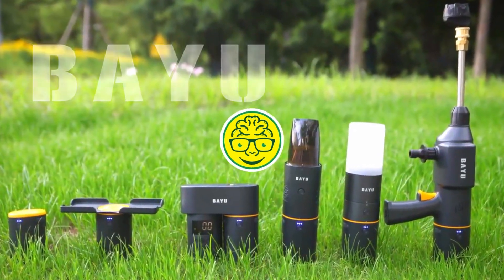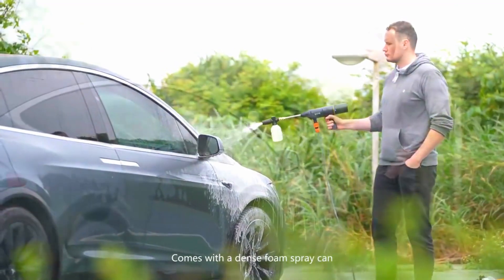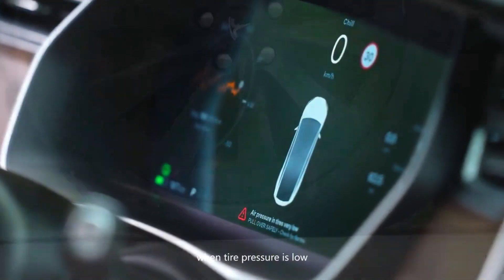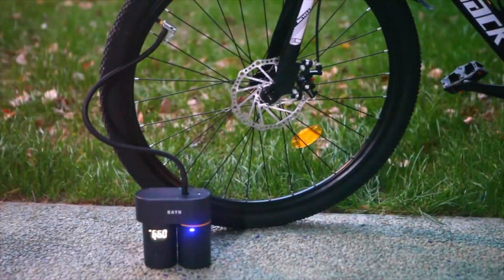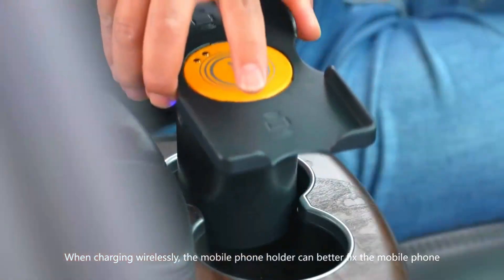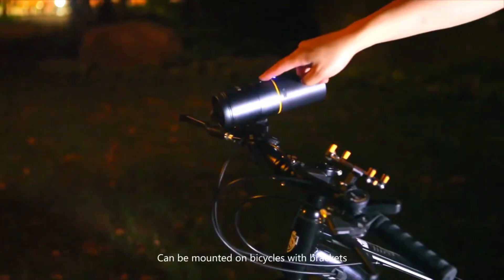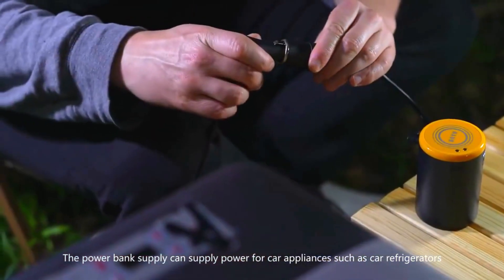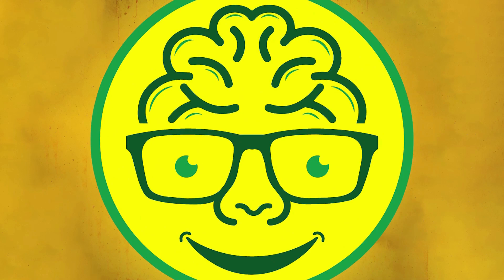BAYU Auto & Outdoor Smart Car Kit All in 1 & 1 for All - Brain Discover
Welcome back to Brain Discover, the channel that feeds your curiosity and ignites your intellect.

Today, we embark on a thrilling expedition into the realm of modern technology and automotive ingenuity with none other than the remarkable BAYU Auto & Outdoor Smart Car Kit. Whether you're a tech wizard, a hands-on hobbyist, or simply a curious mind, you're about to witness the convergence of innovation and imagination in a way you've never seen before. So, fasten your seatbelts and get ready to explore the wondrous world of the BAYU Smart Car Kit!

The BAYU Auto & Outdoor Smart Car Kit Unveiled

Components Unwrapped: Brace yourselves for a detailed breakdown of the BAYU Smart Car Kit. From the robust chassis to the intricate circuitry, we'll unravel each component's purpose, giving you a comprehensive understanding of the tech-packed treasure trove you're about to engage with.

The Essence of "All in 1 & 1 for All": Immerse yourself in the philosophy behind the BAYU kit. It's not just a plaything; it's an embodiment of versatility and unity, blending smart technology, outdoor exploration, and automotive mechanics into a harmonious ensemble.

Building Blocks of Ingenuity - Assembling Your Smart Car

Constructing Brilliance: Join us in the heart of the action as we piece together the BAYU smart car. Step by step, we'll guide you through the assembly process, shedding light on the inner workings of each part and showcasing how they interact to create a seamless driving experience.

Hands-On Learning, Endless Fun: Delve deeper into the educational aspect of the BAYU kit. Not only does it provide hours of entertainment, but it also serves as an invaluable educational tool, teaching fundamental STEM concepts through hands-on construction and experimentation.

A Glimpse into the World of Smart Automotive Technology

The Brain Behind the Beauty: Explore the advanced technology that powers the BAYU smart car. We'll delve into the world of wireless communication, dissect the intuitive app interface, and demonstrate how it enables you to control and maneuver your creation with precision.

Beyond Boundaries: Venture beyond the confines of your living room as we take the BAYU smart car on an exhilarating outdoor escapade. Witness firsthand how this innovative kit breaks free from traditional indoor setups, promising an unparalleled blend of entertainment and exploration.

The Limitless Realm of Creativity and Innovation

Your Imagination, Your Rules: Unleash your creativity as we explore the customization options offered by the BAYU kit. From designing eye-catching exteriors to programming custom commands, this kit encourages you to embrace your inner inventor and sculpt a car that's uniquely yours.

Nurturing Tomorrow's Innovators: Join us in a thought-provoking discussion about the role the BAYU Auto & Outdoor Smart Car Kit plays in inspiring the engineers of tomorrow. Discover how hands-on experiences like these lay the foundation for a future generation of thinkers, tinkerers, and technological trailblazers.

In wrapping up this electrifying episode of Brain Discover, we've barely scratched the surface of what the BAYU Auto & Outdoor Smart Car Kit has to offer. This isn't just a toy; it's a catalyst for exploration, a canvas for creativity, and a conduit for learning. As you embark on your own journey with the BAYU kit, remember that the road ahead is lined with endless possibilities.

Until our paths cross again, keep your minds open and your imaginations thriving!